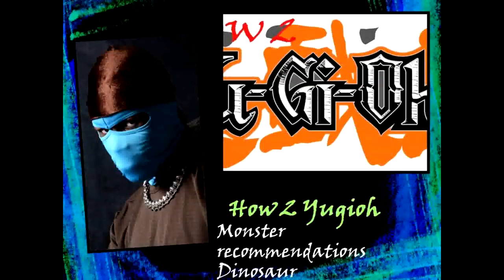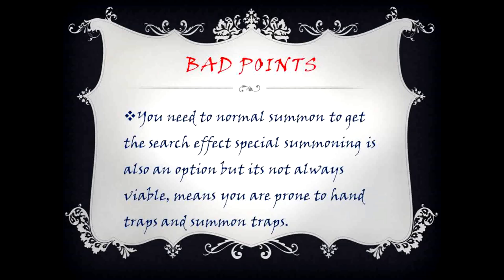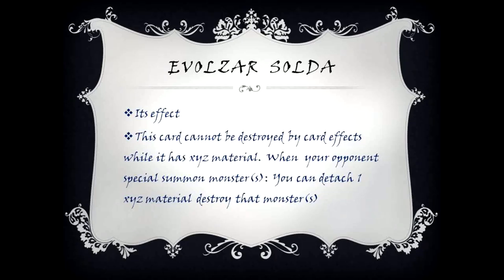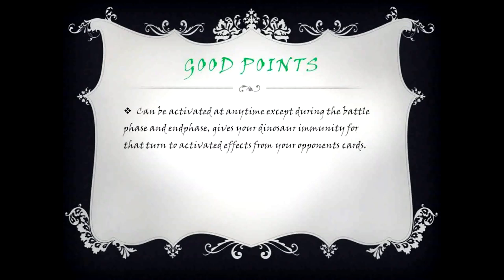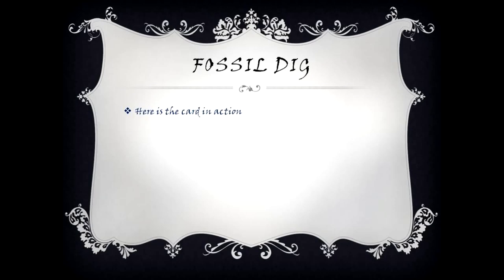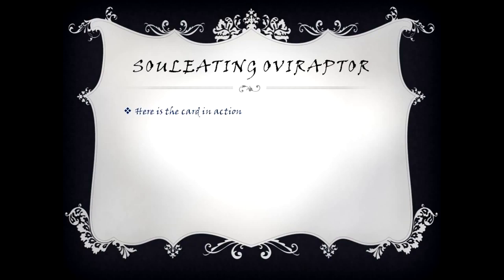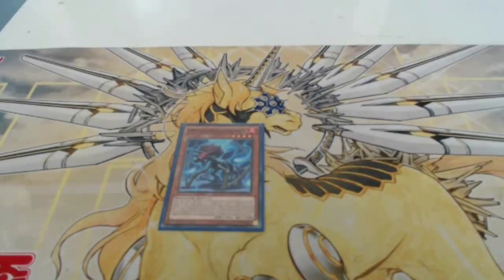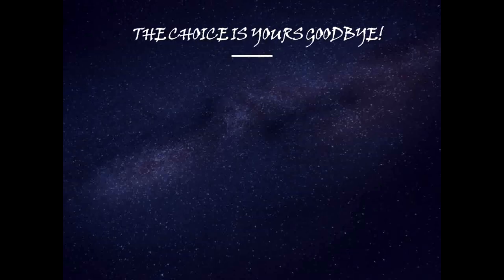How 2 Yugioh Monster Recommendation Dinosaur